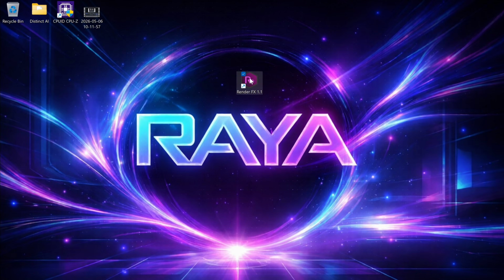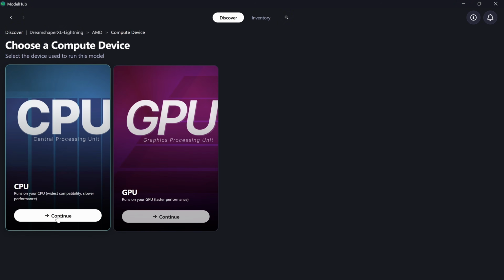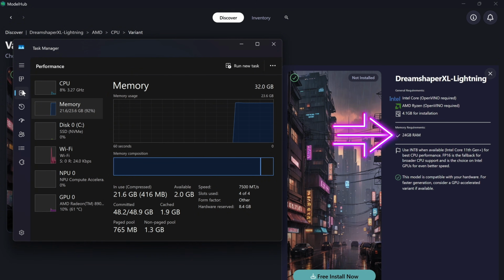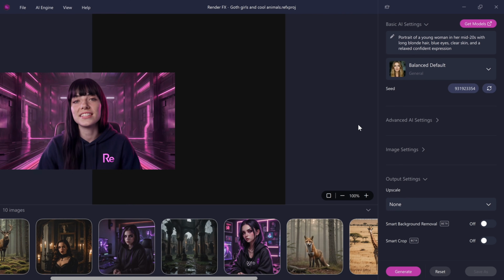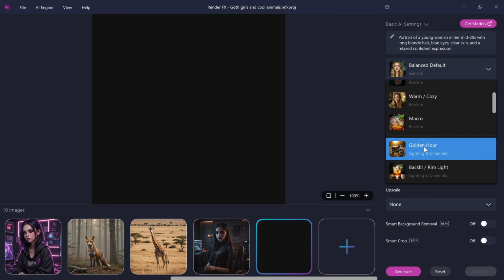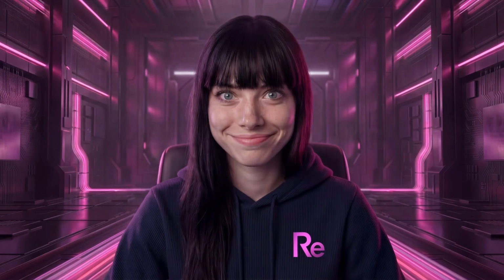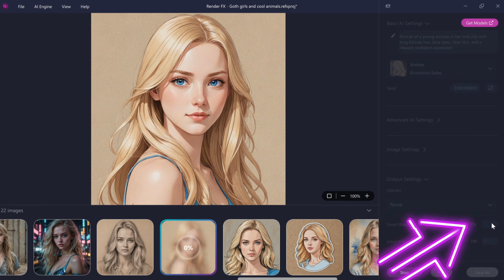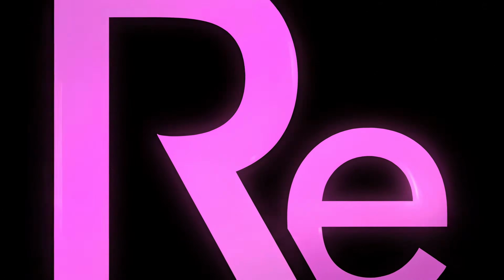Free Render FX Update: What You Get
In this video, we walk through what users get in the new free Render FX update. We cover the latest tools, updated workflow features, interface improvements, and what’s been added for current Render FX users at no extra cost.

If you already own Render FX, this free update gives you even more flexibility and power inside your workflow. We’ll show you what’s new, how it works, and what you can start using right away.

Explore the Distinct AI suite: Render FX, Vision FX, Vector FX, HDR FX + more at distinctaiplugins.io